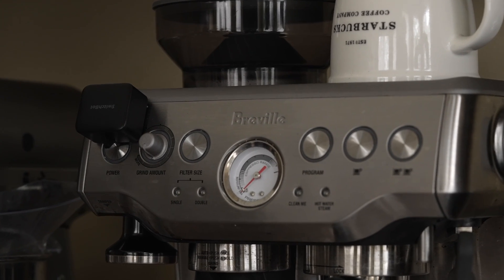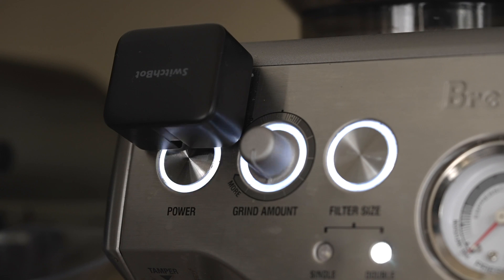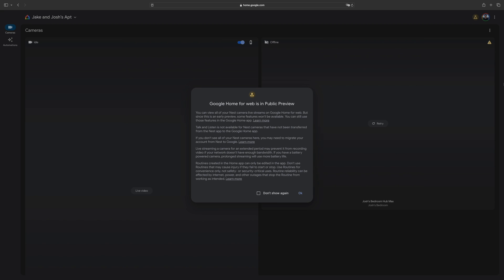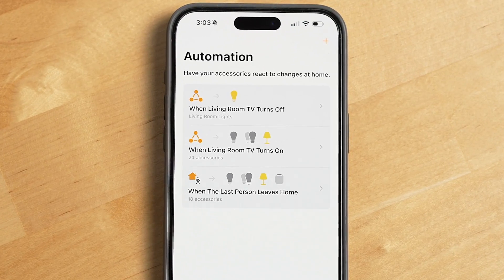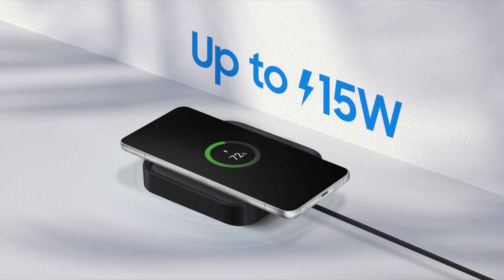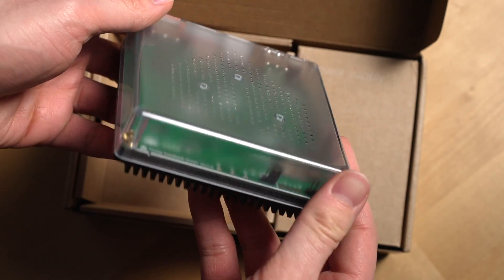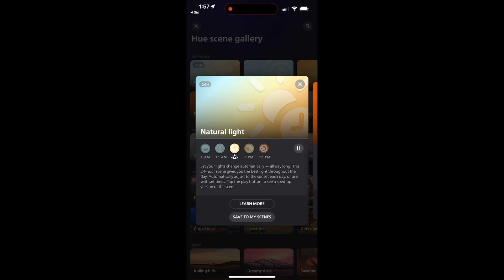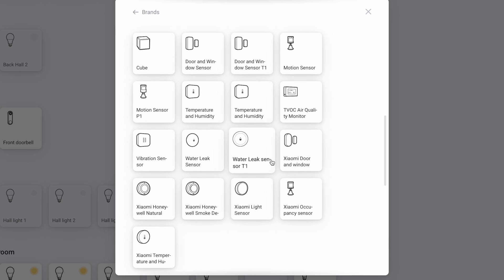How to Simplify Your Smart Home in 2024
Simplify your Smart Home Setup with Automations. We'll take you through what types of automations can you create and what platforms are the best to leverage. Early Bird Event: 2/21-3/5
Get your early bird offer now! Pay $99, Get $400 off - US：
Get your early bird offer now! Pay C$129, Get C$540 off - CA

Specifically in this video we’ll take you two basic approaches to smart home automations: time-based automations and trigger-based automations plus the smart home platforms you can use like: Google Home, Amazon Alexa, Samsung Smart Things, Apple HomeKit, Homey, Home Assistant, Homebridge, and specific apps like those from Philips Hue and Govee.

👉Philips Hue starter pack
👉Philips Hue Dimmer Switch
👉Philips Hue Motion Sensor
👉SwitchBot Button Presser
👉Philips Hue Tap (updated version)
👉Google Nest Hub
👉Homey Pro
👉Samsung Smart Things new hub/phone charger
👉Apple TV 4k
👉Apple Homepod
👉Govee Smart Fan

👉 View all of our recommended products

💻 Get Deal Alerts on our Recommended Products
Plus a Recap of Everything We Publish Each Month

🕰️Timestamps:
0:00 - Trigger-Based Automations
1:31- Time-Based Automations
2:56 - Alexa
3:39 - Google Home Script Editor
4:40 - Apple HomeKit
5:17 - Automate your floor cleaning with Narwal
6:48 - Samsung Smart Things
7:26 - Importance of local control
8:15 - Home Assistant
9:37 - Homey and Homey Pro
10:20 - Using companion apps for automations
11:30 - Recommendations

All the products seen in this video were purchased by 6 Months Later, except the Homey Pro which was provided to the channel by Homey and the Lutron Smart Blinds, which were provided to the channel at a discount.